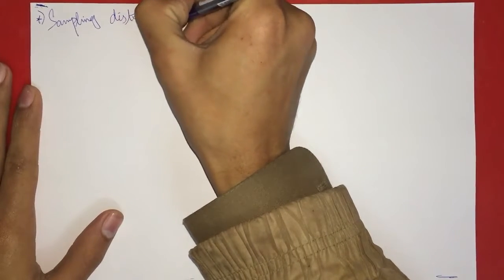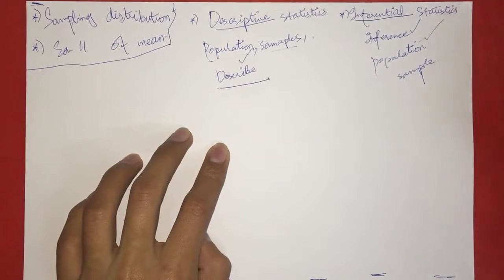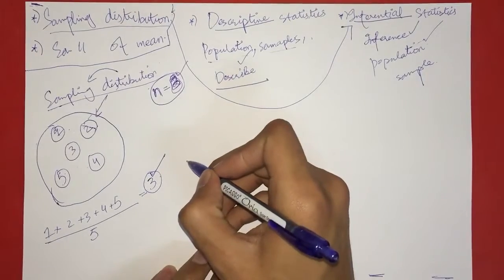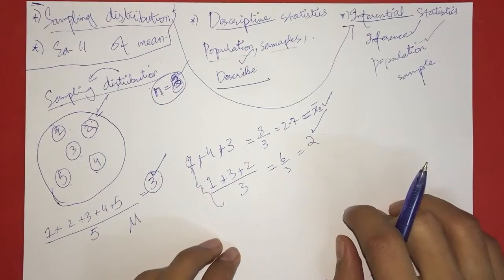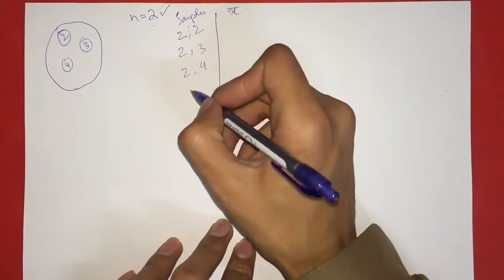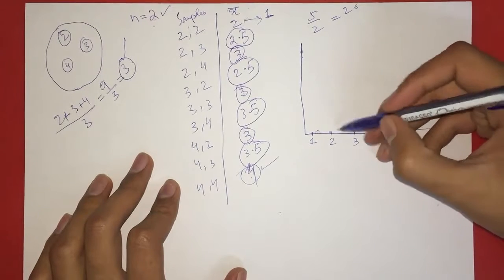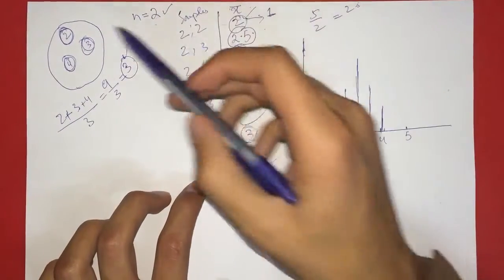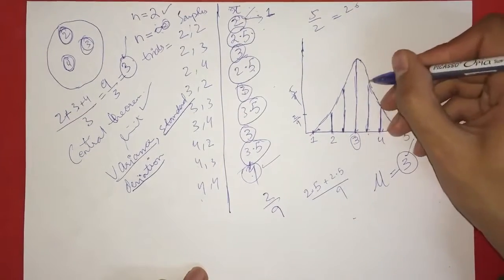Sampling Distribution & Sampling Distribution of mean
Hey guys! In this video I’ve explained the what is Descriptive and inferential statistics and what is Sampling Distribution and how it’s related to inferential statistics. I've given a simple example to make it clear and then Ive jumped right over to the sampling distribution of the sample mean giving a little example about it. I’ve illustrated it using a graph for better understanding.